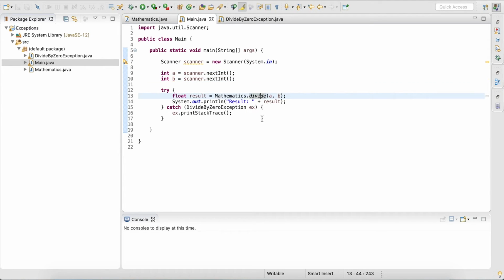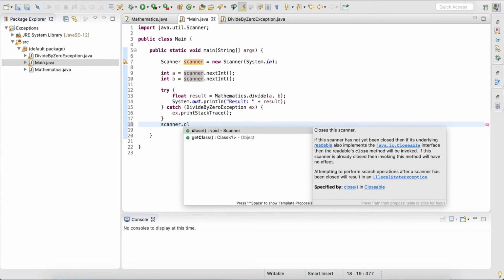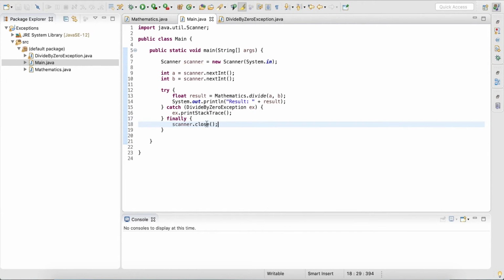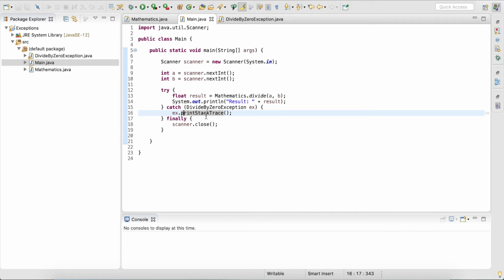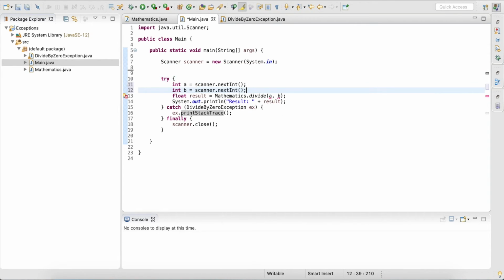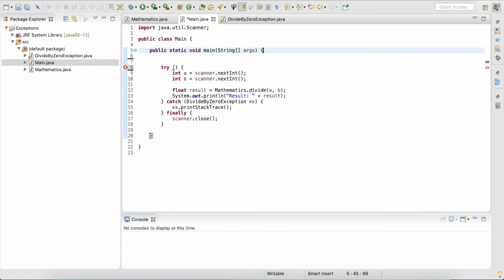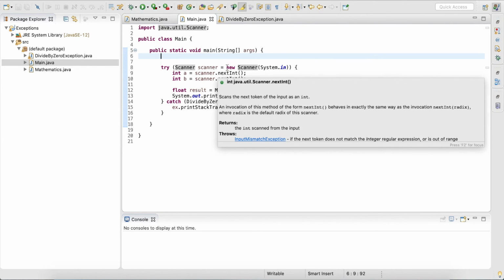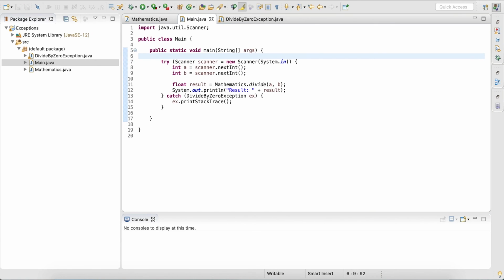Java Tutorial: Exceptions with AutoClosable